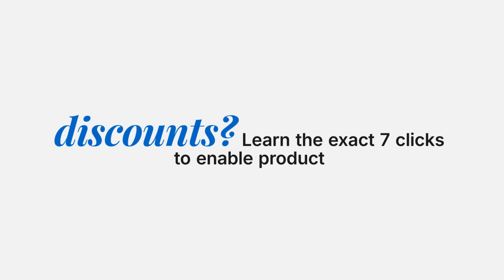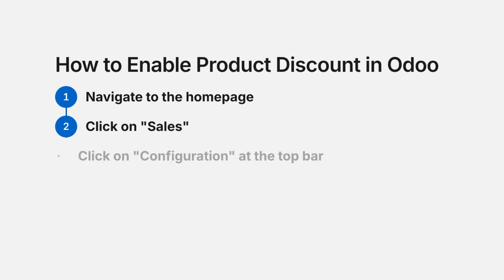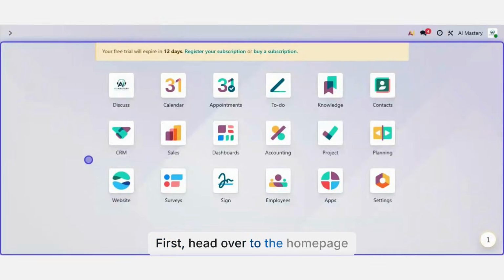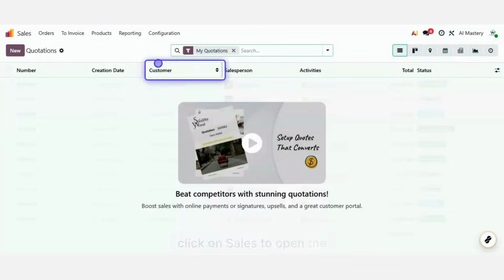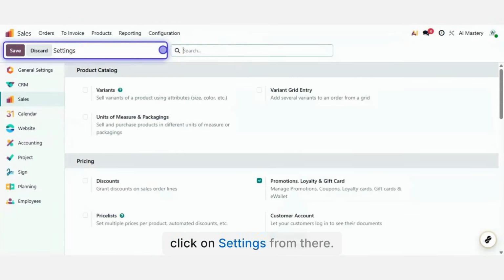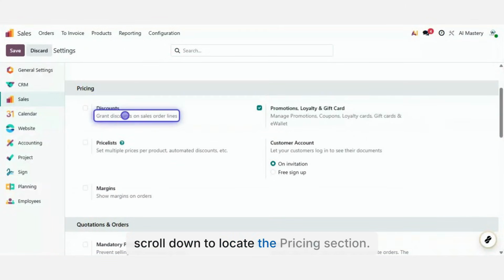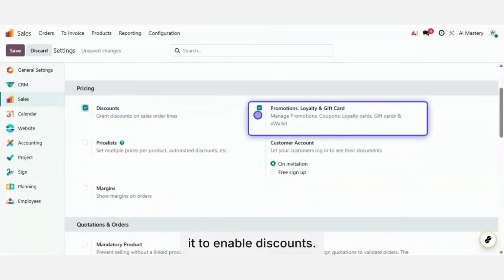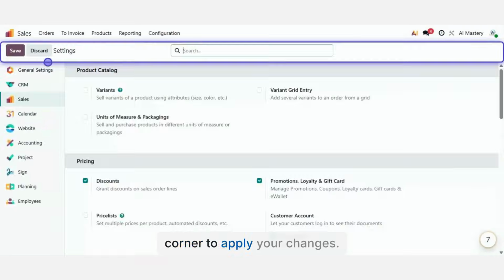How to Enable Product Discount in Odoo (Updated 2026)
In this video, we discuss how to enable product discount in Odoo, walking you through the exact steps to activate the discount feature on sales orders. You'll learn how to turn on discounts in Odoo's sales settings and configure the discount option for your sales order lines. We cover the entire process of enabling discount in Odoo, from navigating to the Sales app to saving your changes, so you can start granting discounts right away.

00:00 Introduction
00:18 Navigate to Odoo Homepage
00:30 Open Sales Settings
00:41 Enable Discounts Checkbox
00:56 Feedback and Thanks